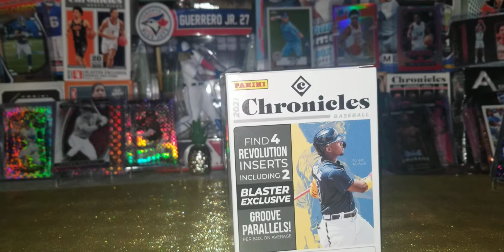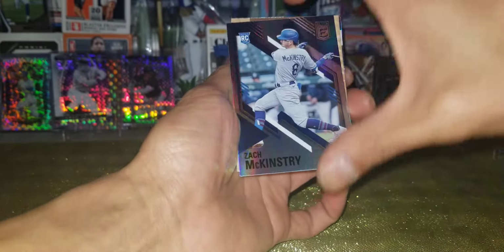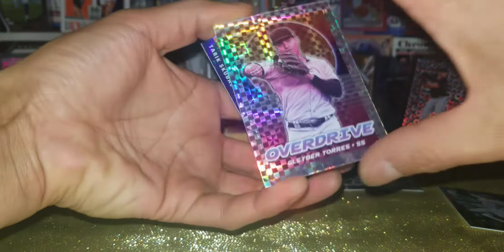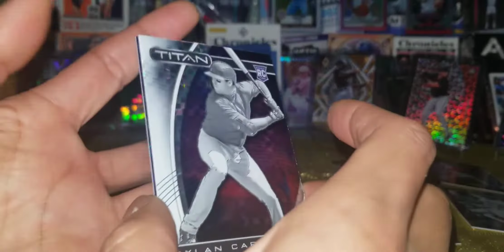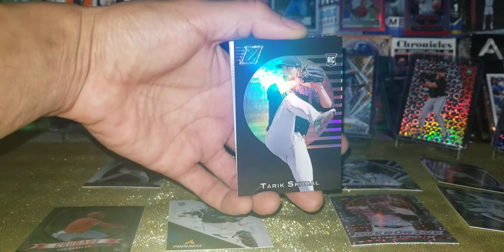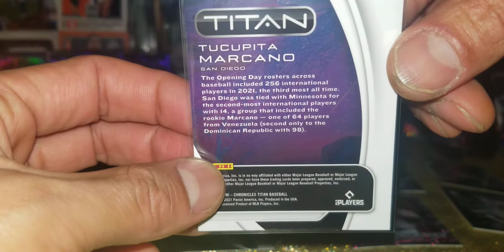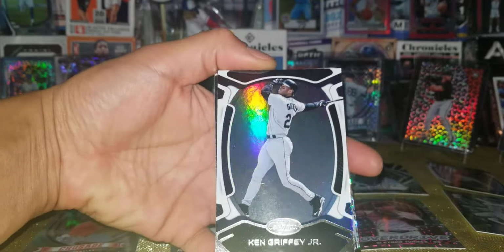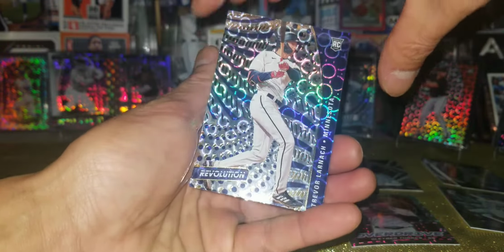2021 Chronicles Baseball Blaster#2.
Healing session mental capacity building.
akon g with the Building Block insert designed trading cards;)

Thanks for tuning into a ROO-KEE Card Collector Episode of RIPPING & REPPIN the SpORTS CARDS & SPORTS ATHLETES!